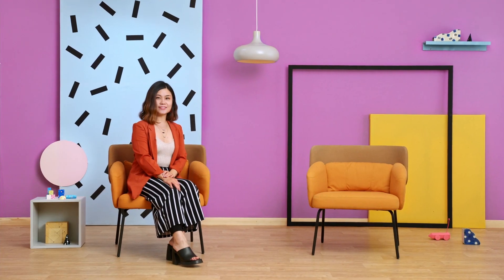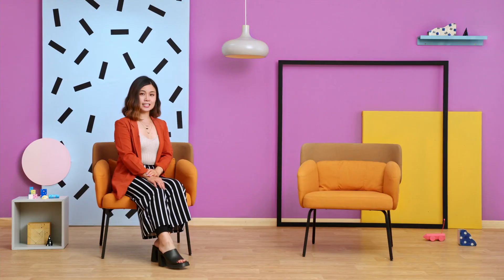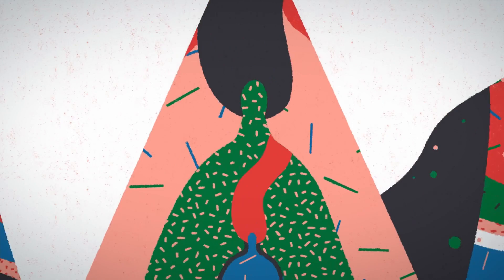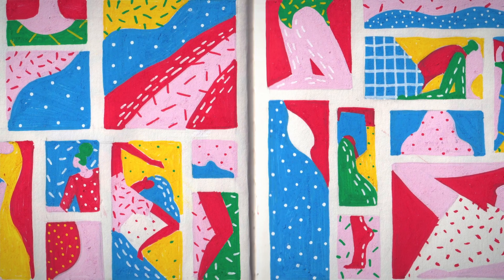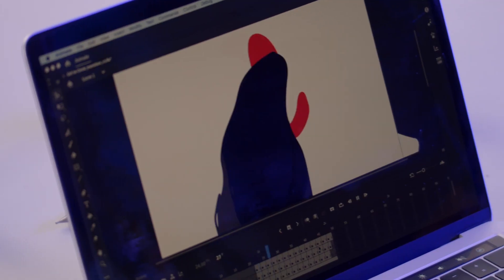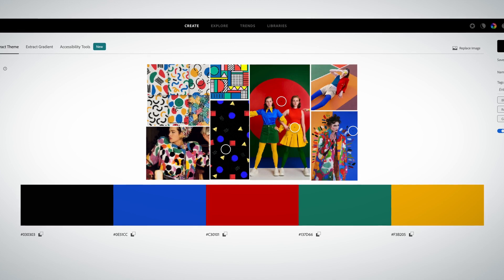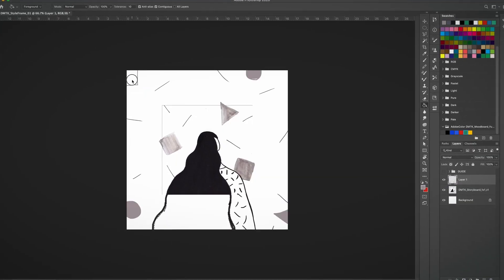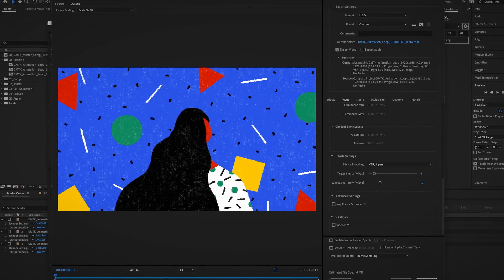ILUSTRACIÓN y ANIMACIÓN DIGITAL 2D con Photoshop y Animate - Curso Online de Yukai Du | Domestika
Transforma tus dibujos en divertidos gráficos animados con Photoshop, After Effects y Animate

Por medio de la ilustración y la animación, se pueden traducir cuestiones complejas a divertidos lenguajes visuales. Yukai Du se especializa en la creación de piezas digitales animadas que parecen dibujadas a mano. Su trabajo consiste en ayudar a marcas a visualizar el mensaje que quieren compartir con sus clientes, algunas de ellas son Adobe, Spotify, WeTransfer y MTV.

En este curso, Yukai te enseñará a combinar el arte de la ilustración con la animación 2D para componer piezas digitales atractivas.